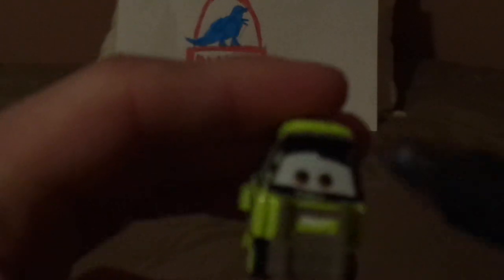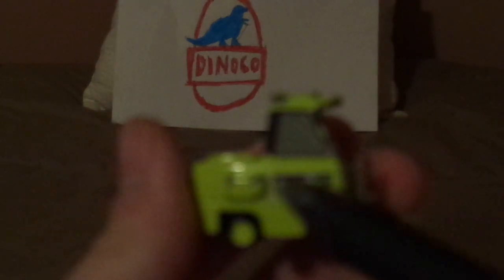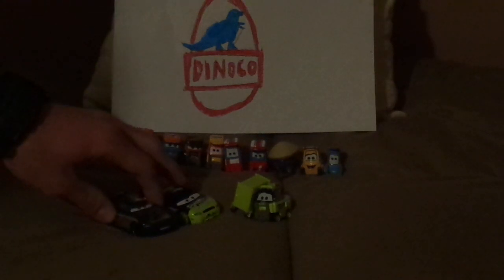Disney Pixar Cars Trunk fresh pitty (Trunk fresh #34 pitty Piston cup) diecast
Hello everybody & today, we're gonna take a look at Trunk fresh pitty (Trunk fresh #34 pitty Piston cup).